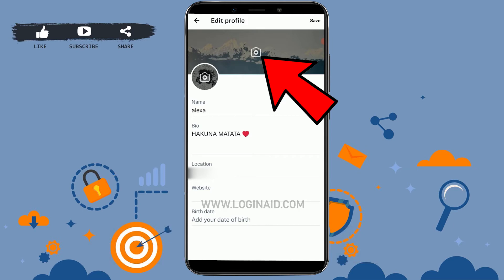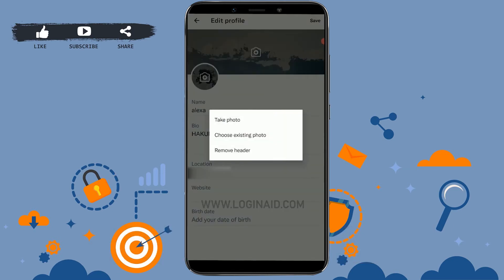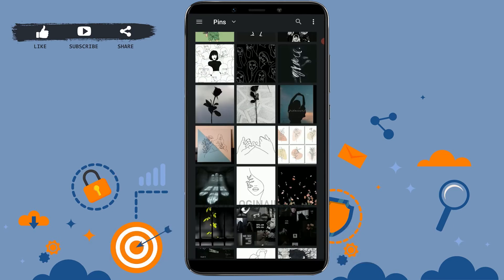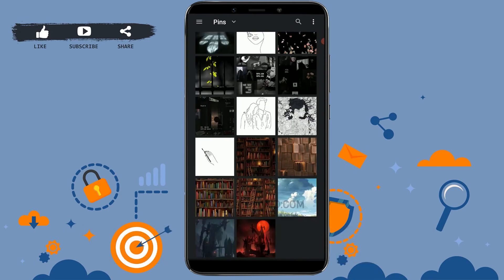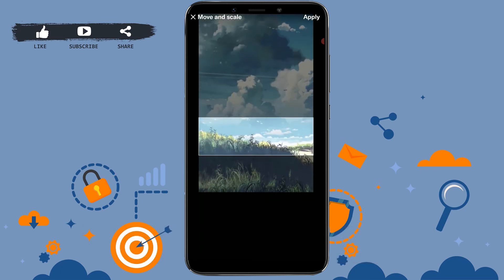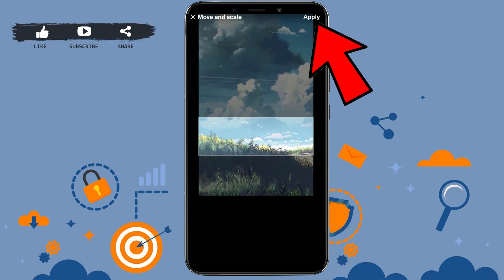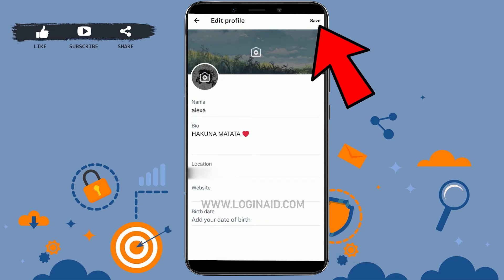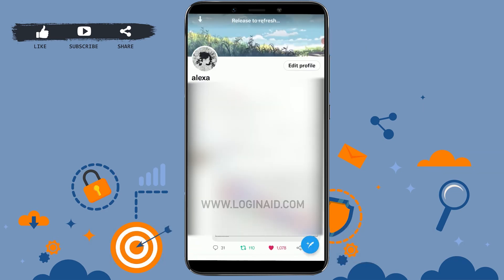How To Change Twitter Banner Image 2021 | Change Twitter Cover Photo | Twitter Header Image Change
This video guides you to the steps on how you can change Twitter Banner image.
1. Open Twitter app.
2. At the home section tap on ‘Profile’ on top left corner.
3. Tap on ‘Profile’.
4 Tap on ‘Edit Profile’.
5. Tap on ‘+’ icon on banner image option.
6. Tap on ’Choose existing photos’ that will direct you the pictures in your phone.
7. Choose banner image and tap ‘Apply’.
8. Tap on ‘Save’ on top right corner.
Banner image has been applied as you want.